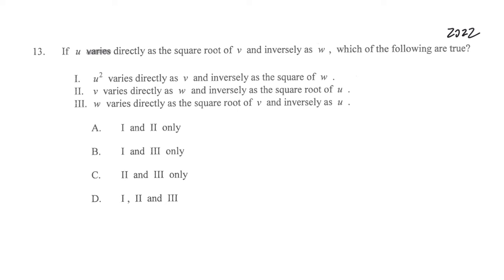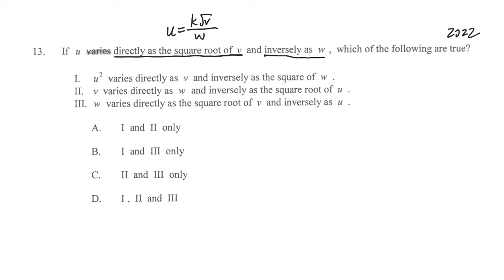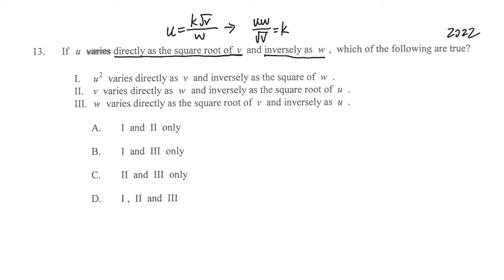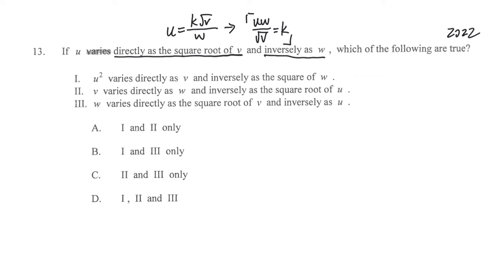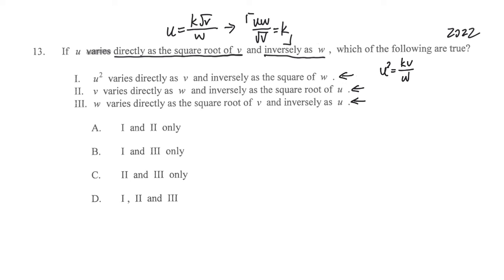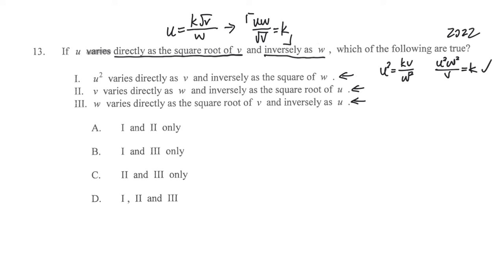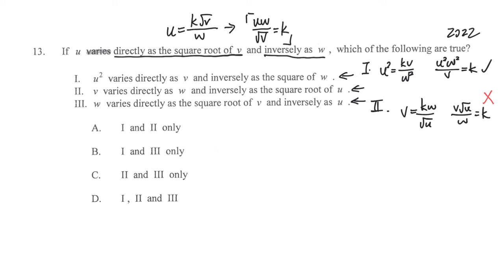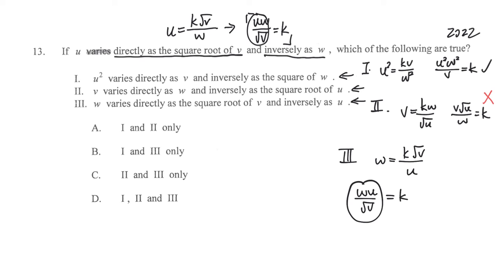HKDSE 2022 Math paper 2 - #13 joint variation